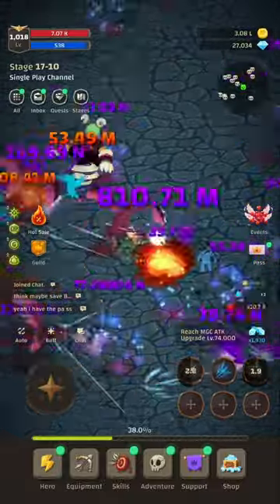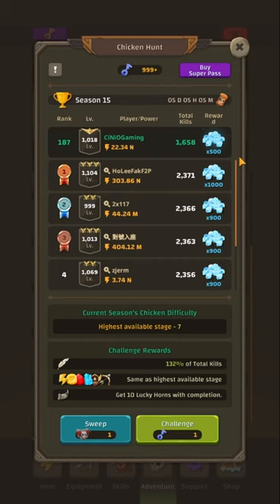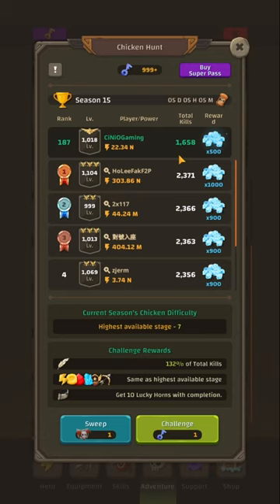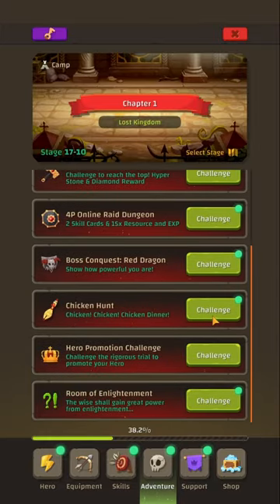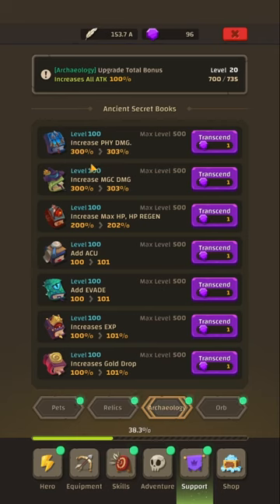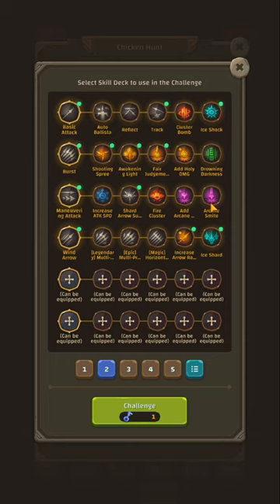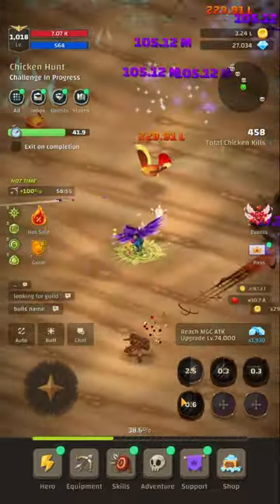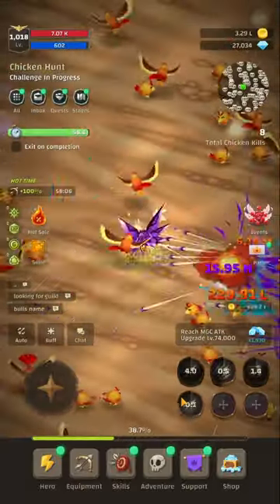Super Arrow AFK: Skill Combos - Chicken Hunt Build